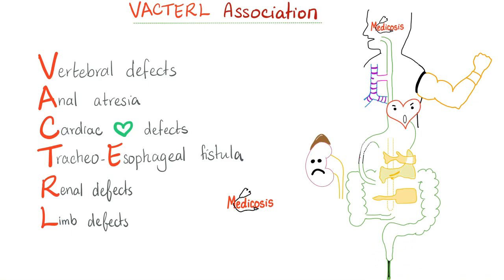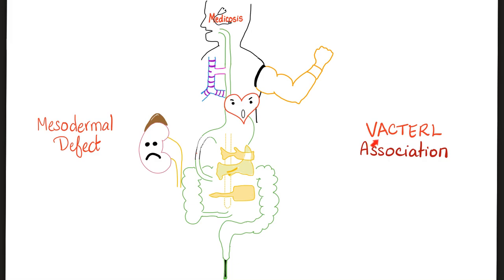VACTERL Association with a Mnemonic 😉 - Embryology and Pathology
VACTERL Association. Pediatric Disease.
VACTERL Association is a mesodermal defect.
Neurulation | Neural Tube & Neural Crest.
Embryological development of the nervous system.
Trilaminar embryo: Endoderm, Mesoderm, and Ectoderm..

In previous videos, we discussed: Implantation and Gastrulation.
Fertilization, Cleavage and Blastulation | Biology for MCAT and DAT..
Reproduction, Zygote, Morula, Blastocyst, Cleavage, Blastulation

Happy studying!!